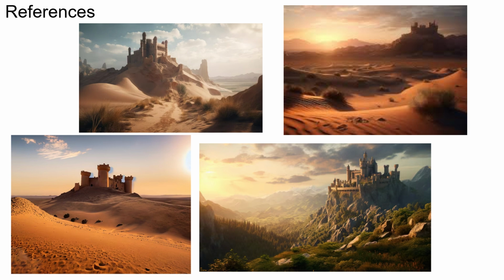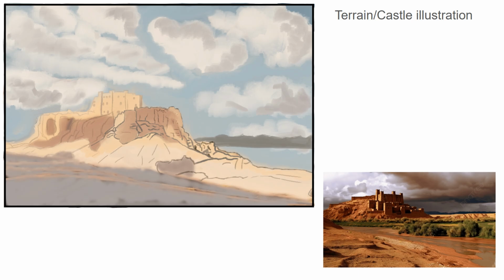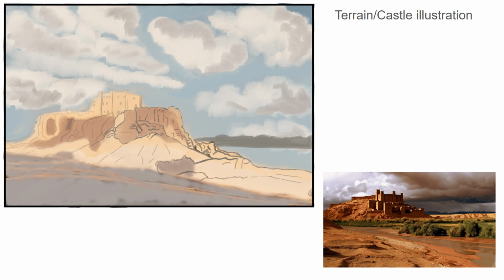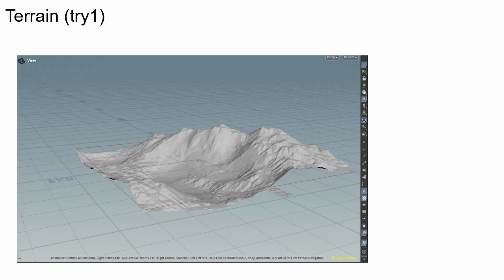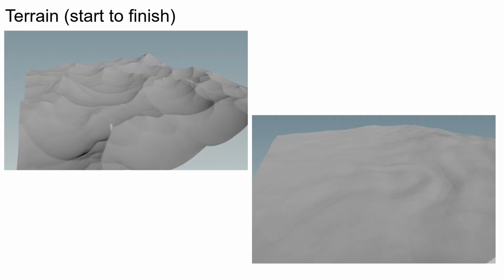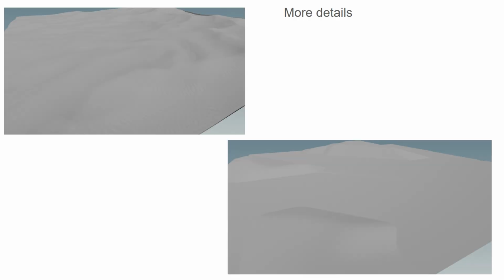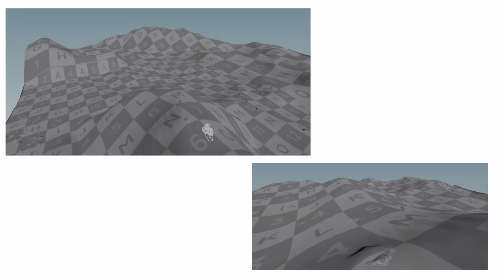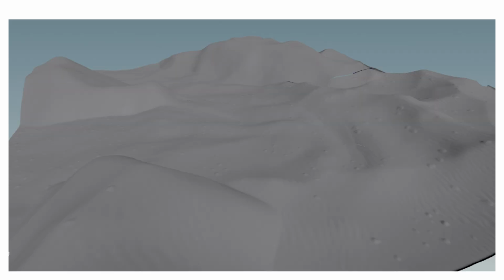Desert Terrain Breakdown Video - Gursahibpreet Singh_UP2139945